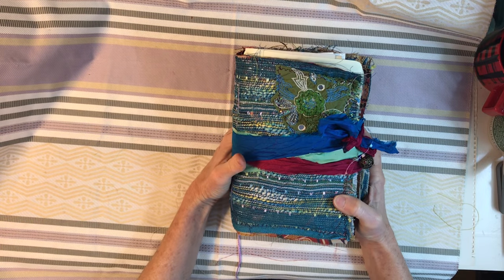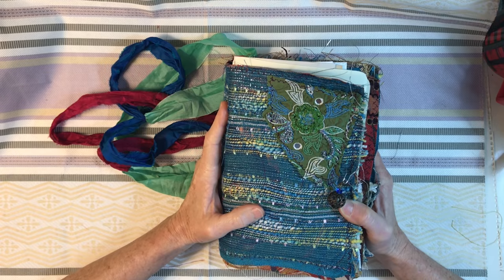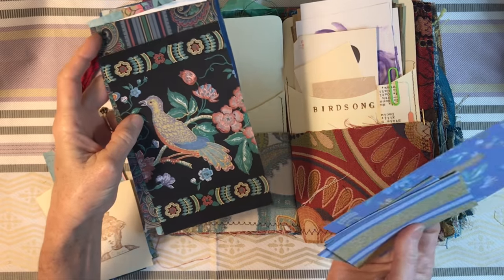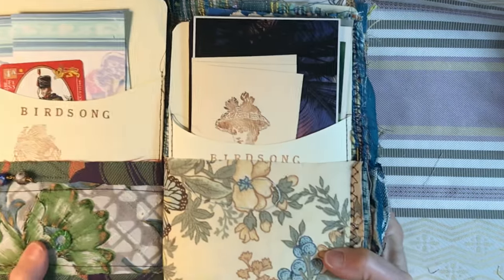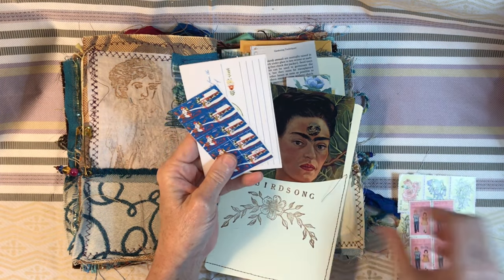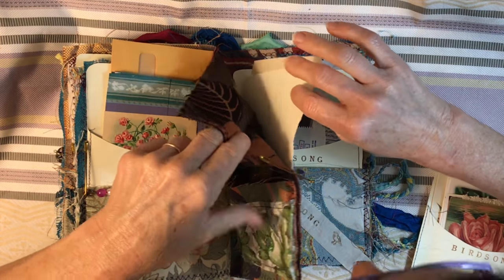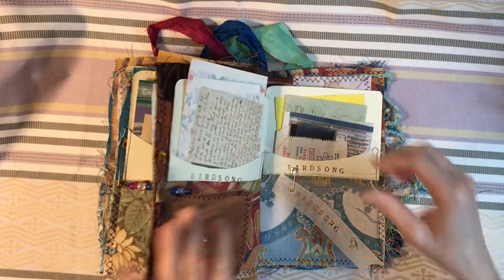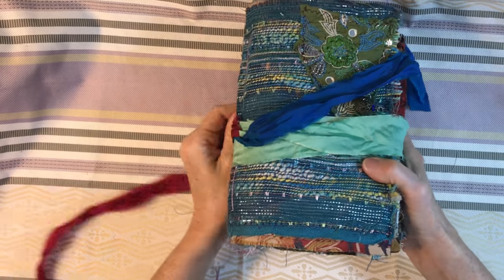Fabric Flow Journal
(sold) Just going into the shop, a fabric flow journal, full of wallpaper pieces, ephemera, and charms.

Lynn